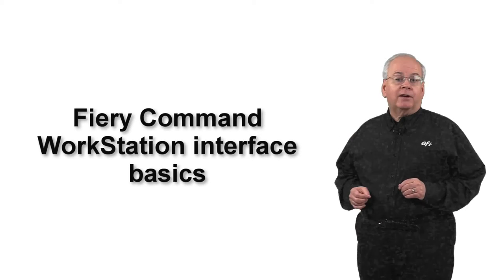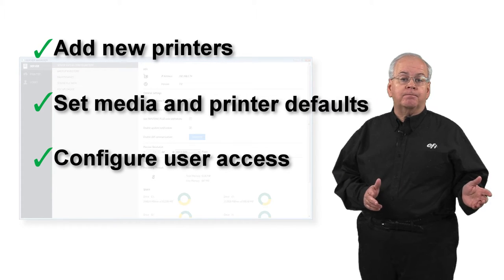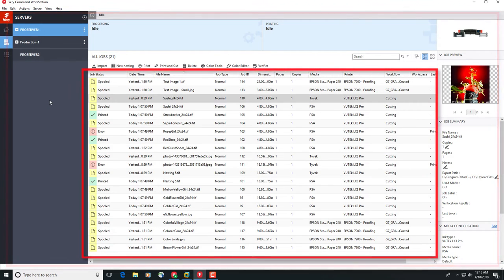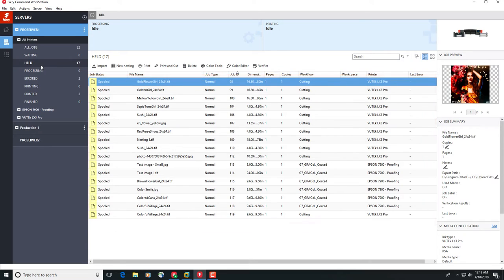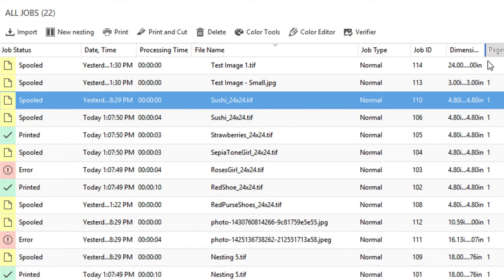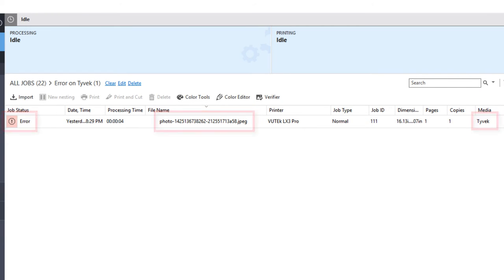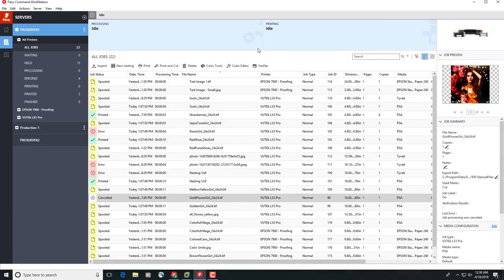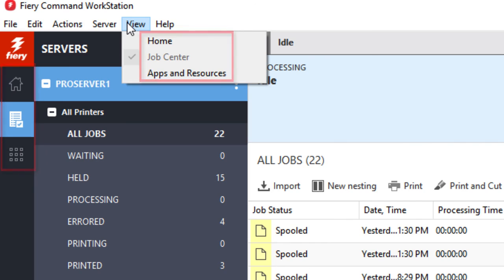The Basic Layout Of Fiery Command Workstation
In this module, you will learn the basics of the Fiery® Command WorkStation® interface in Fiery® XF 7.